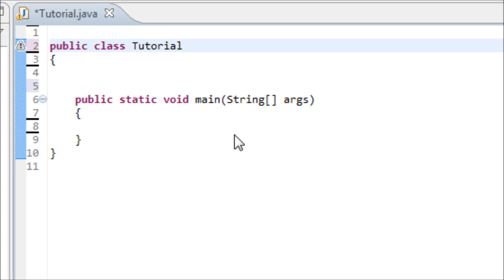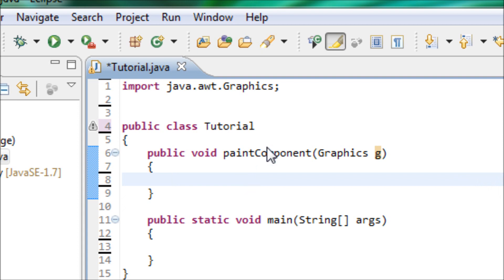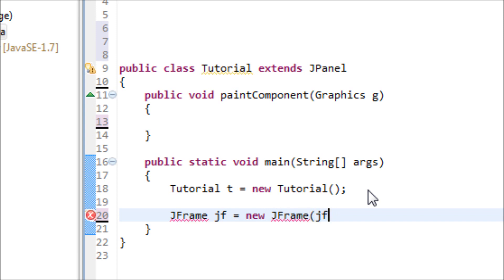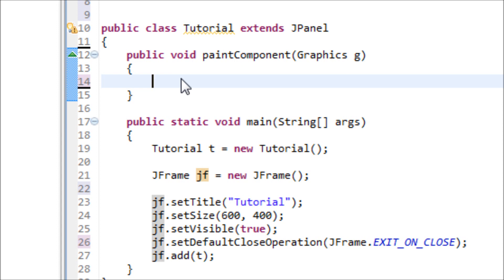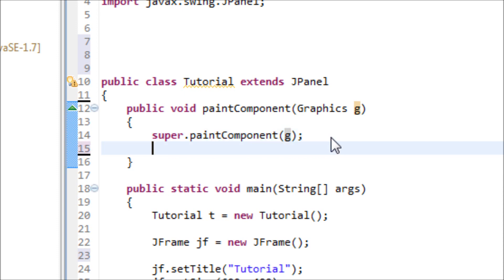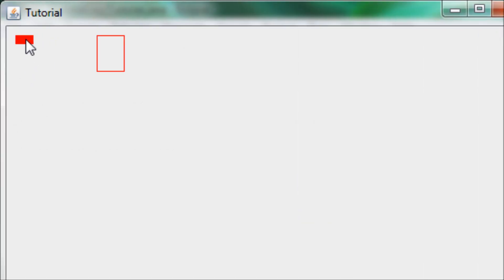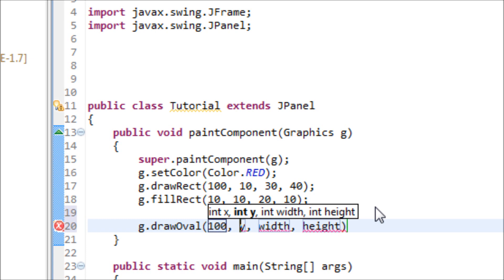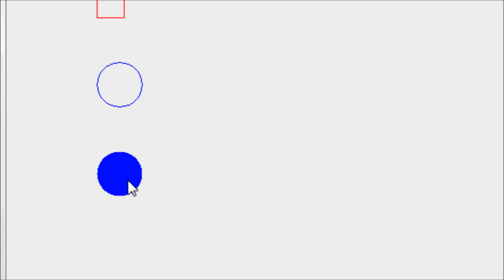Java Tutorial 43 (GUI) - Making Basic Shapes on JPanel (PaintComponent)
In this Java Tutorial, you will learn how to make shapes on to the JPanel by using the paintComponent method.